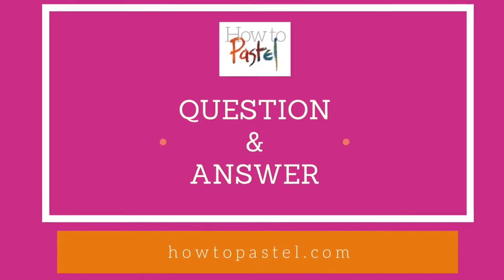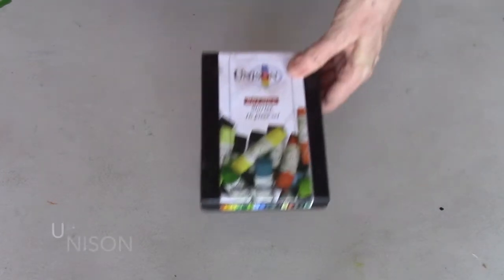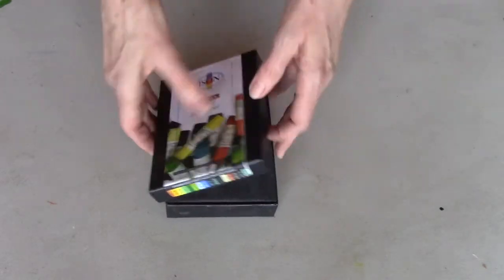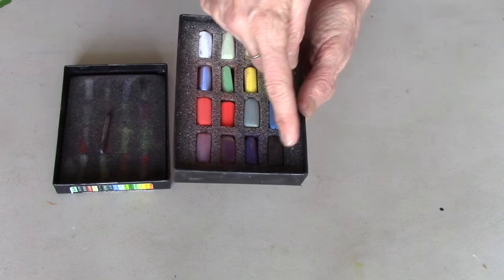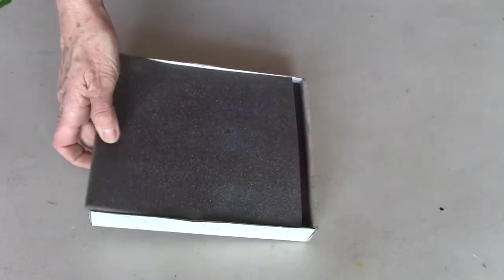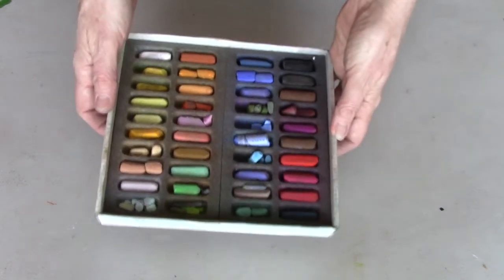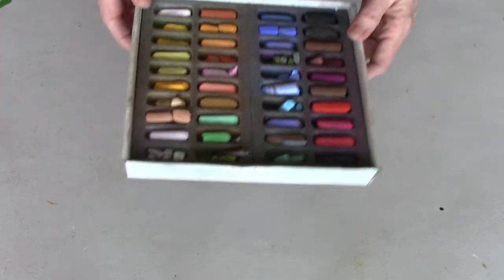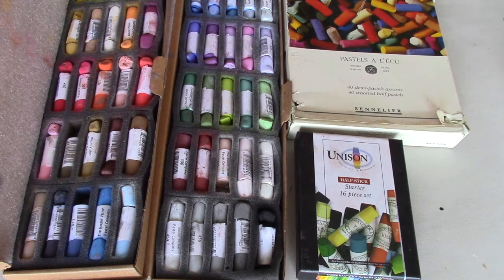Choosing Your First Soft Pastels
The question I get asked most often is about which pastels to buy as a total beginner. In this Q&A video, I suggest these options:

Unison 16-piece half stick set
Sennelier 40-piece half stick set
Mount Vision 50 piece workshop set

Once you've watched, be sure to come on over where we answer your follow-up questions to this Q&A.

I'd love if you went over and left a comment there!